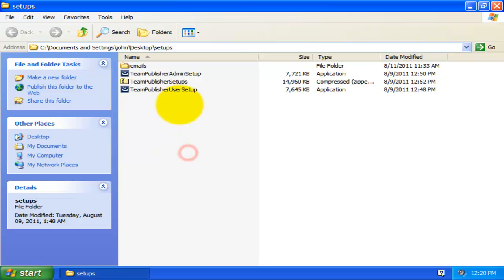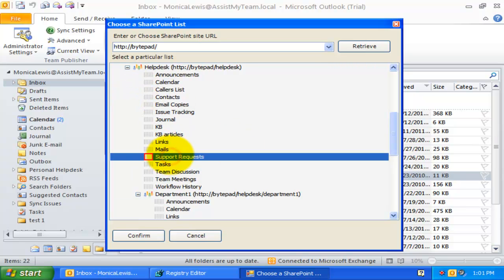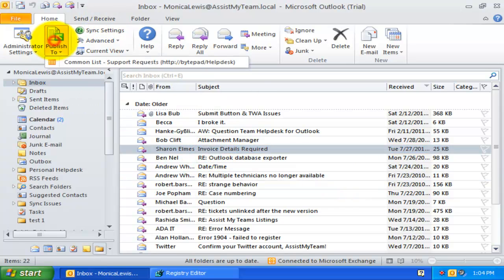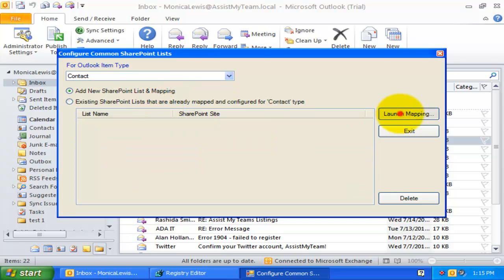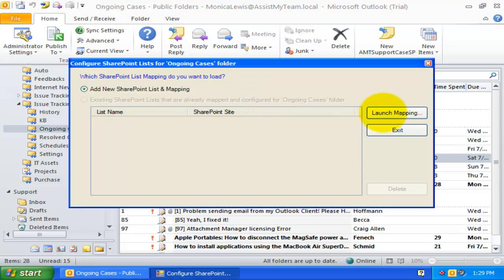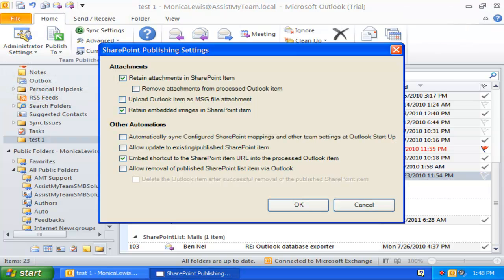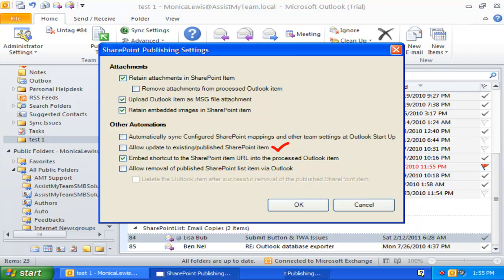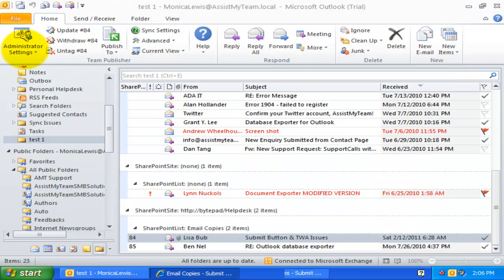Part-I Adminstrative Installation & Configuration - Team Publisher for Outlook and SharePoint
Perform an administrative installation of Team Publisher, choose SharePoint lists for storing the published items from Outlook, perform mapping between Outlook item fields and SharePoint list fields, control and streamline the behaviors of publishing techniques for all users etc.

About Team Publisher for Outlook and SharePoint:
Team Publisher provides an easy way for workgroup users to bring Outlook contents to SharePoint. It is just a click way to publish mails, appointments, tasks, journals or contacts from Outlook and share with other users in SharePoint, providing a seamless user experience. To be even more productive, individual user can set Team Publisher to monitor their mail folders for incoming mails, and synchronize and publish to a SharePoint list automatically as the mails arrive.